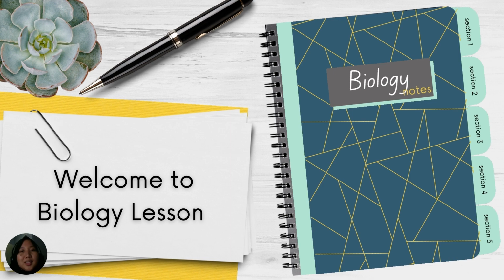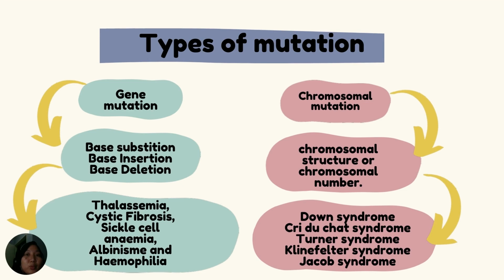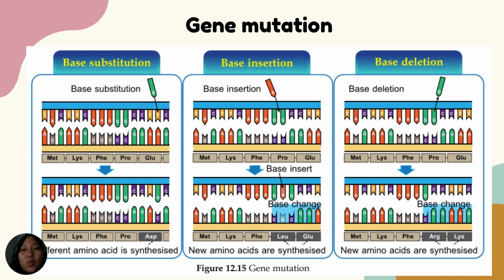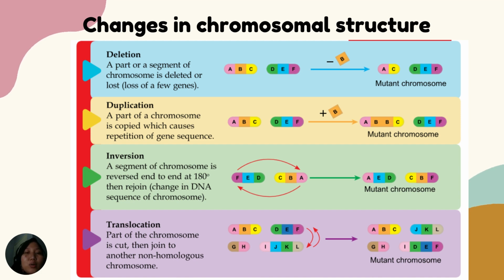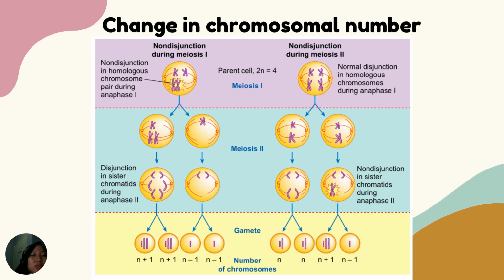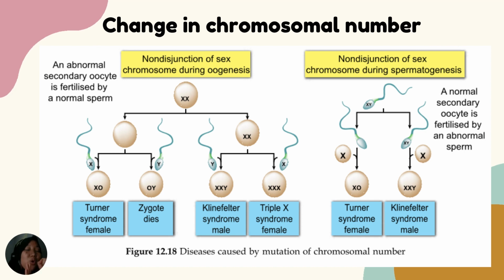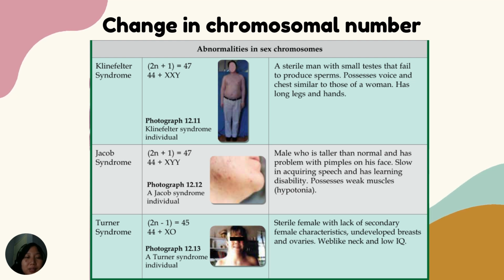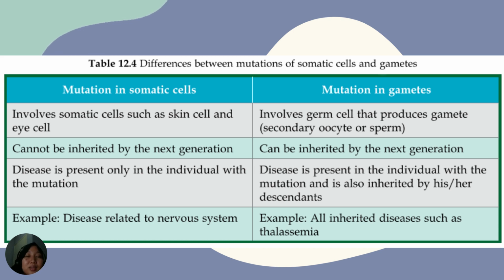12.3 Mutation BIOLOGY FORM 5 DLP KSSM